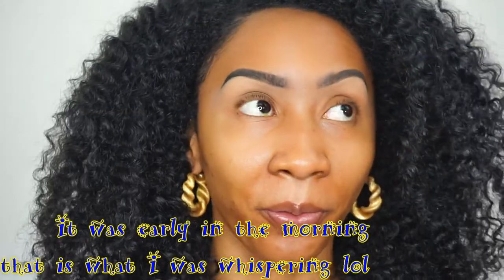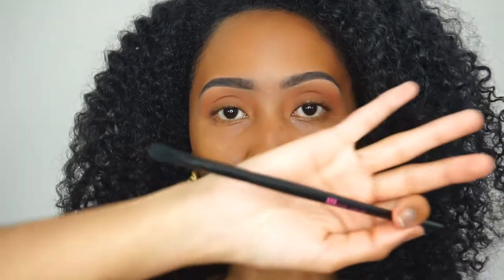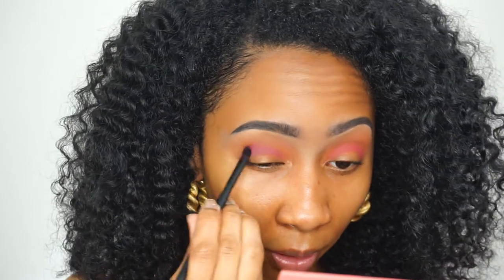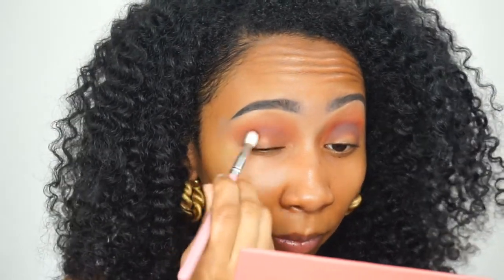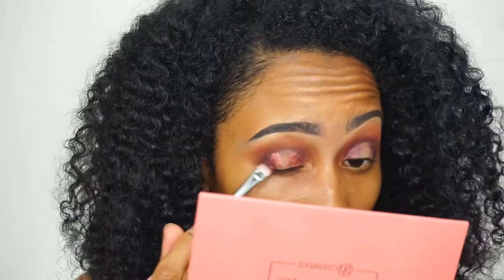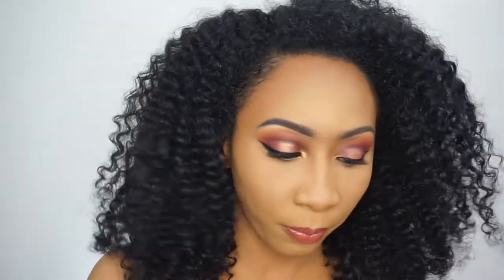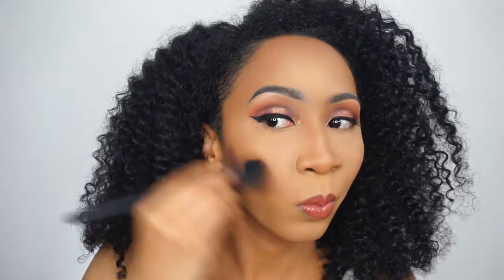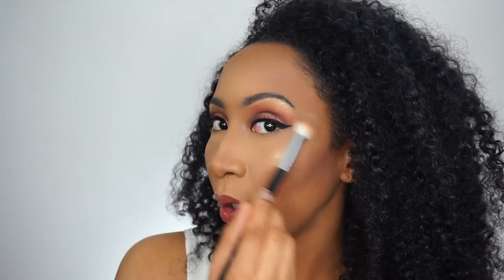You Didn't Have to Do Them Like THAT Raye!!! Its My Raye Raye Palette Show amd Tell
Matthew 5:16
"In the same way, let you light shine before others, that they may see your good deeds and glorify you Father in heaven"

Constructive commenting is welcomed, but rude comments and trolls will be blocked!!!

Follow me 👣👣

FTC: this is not a sponsored video, all opinions and thoughts are my own.